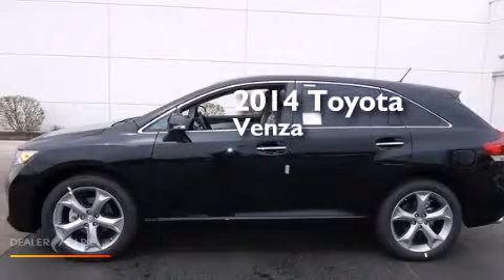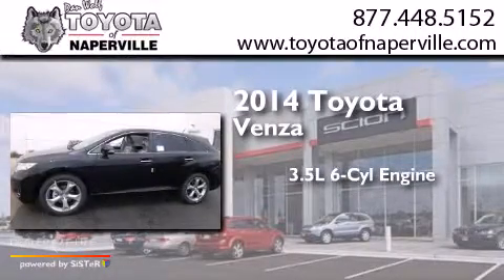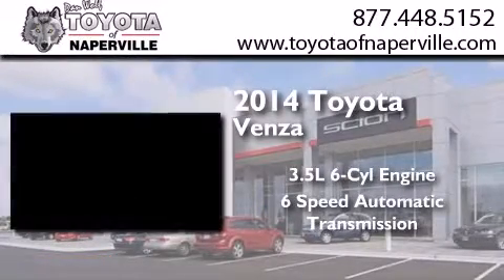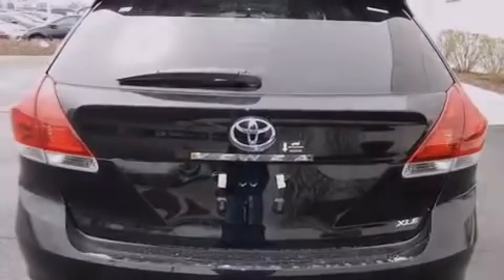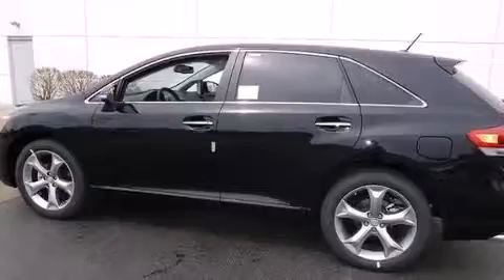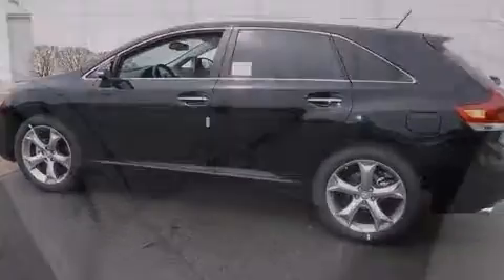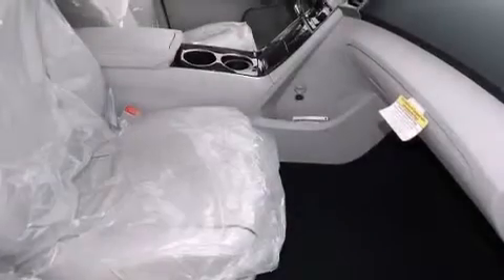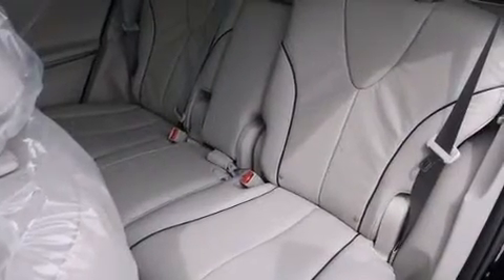2014 Toyota Venza Napervillle IL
We have been honored to serve the Napervillle IL area , we promise that your experience at our dealership will exceed your expectations ! Year : 2014 Make : Toyota Model : Venza Engine : 3.5l v6 smpi dohc Trans . Napervillle , IL 60540